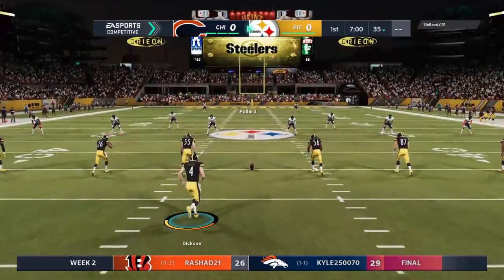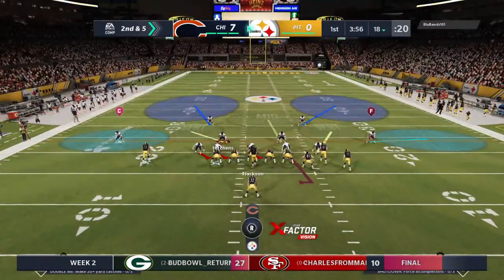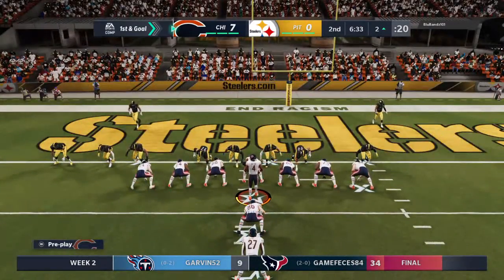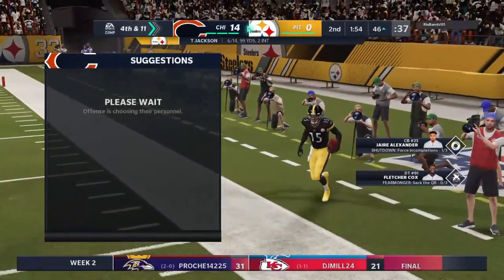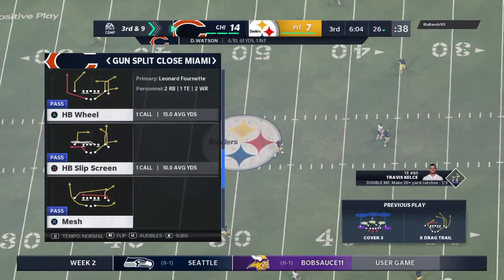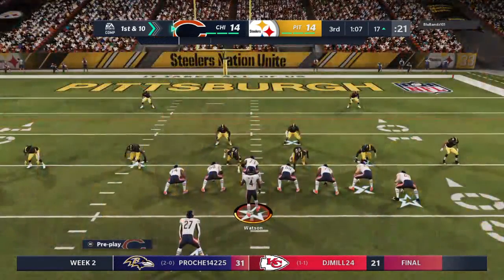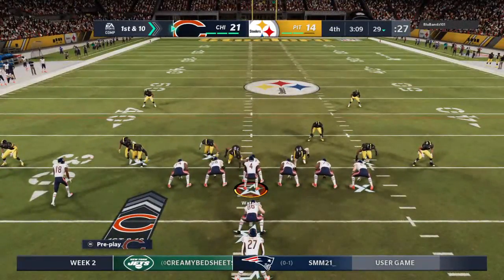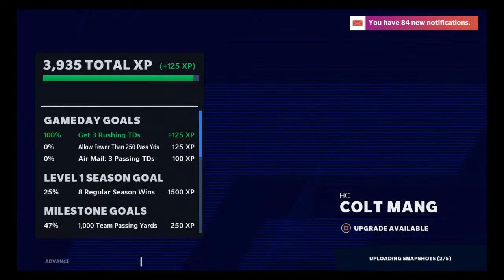Bears vs Steelers